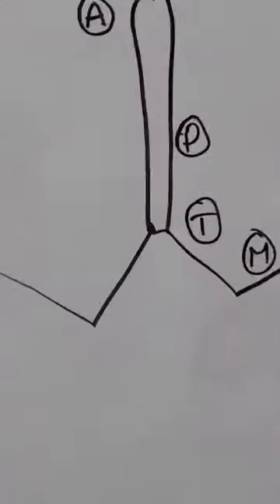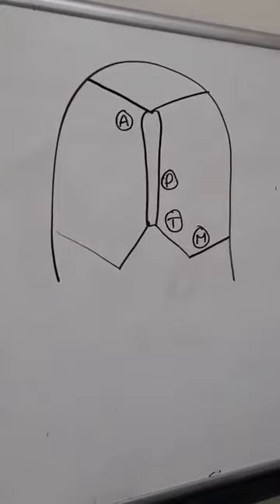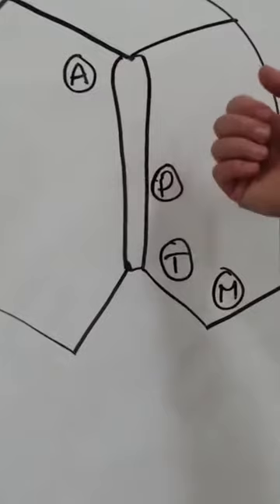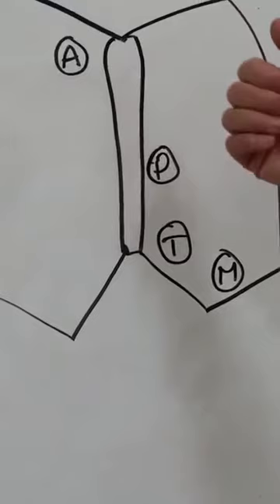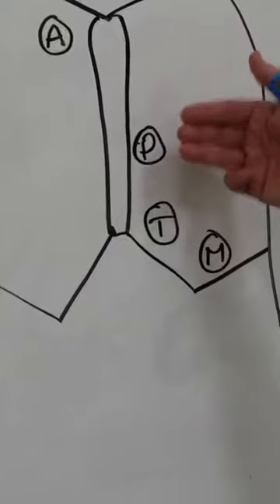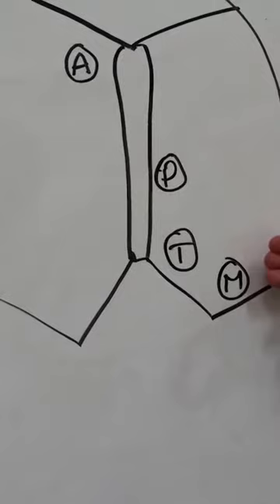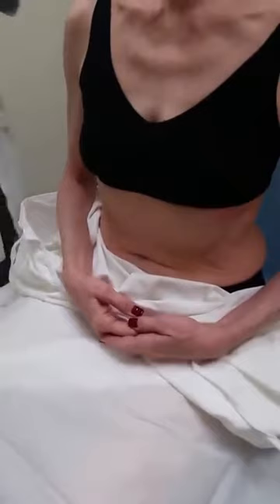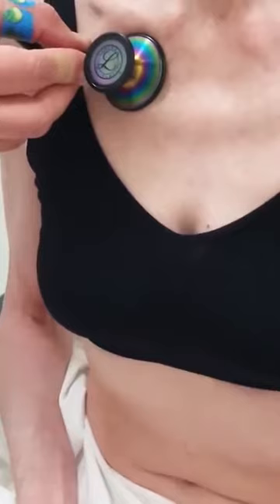How to Utilize the Bell and Diaphragm for Cardiac Auscultation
Learn how to utilize the bell and diaphragm for cardiac auscultation in this instructional video from Touro University Nevada.